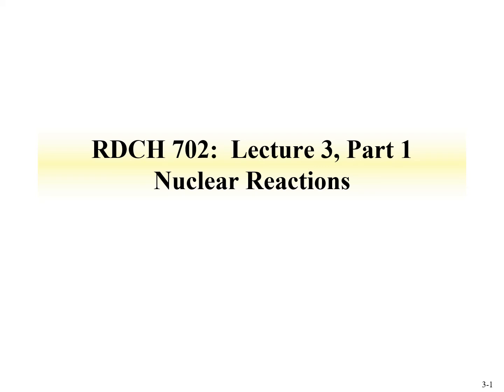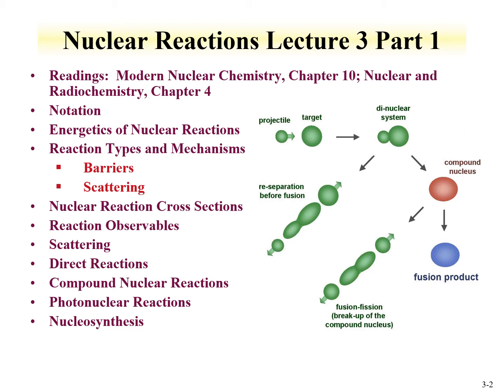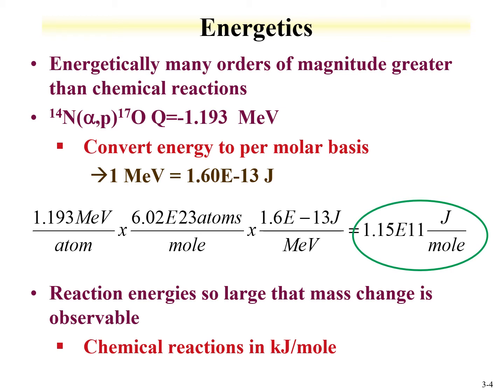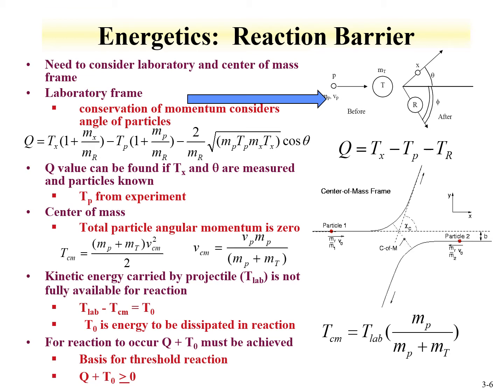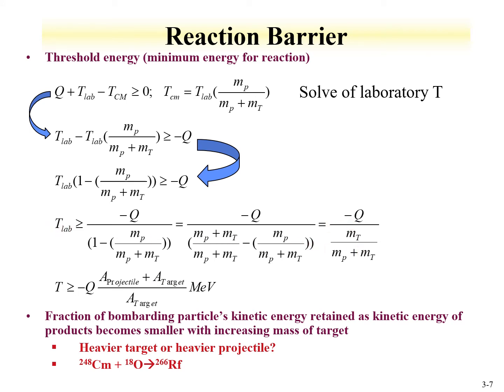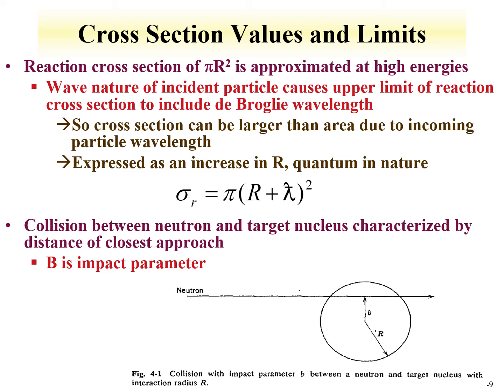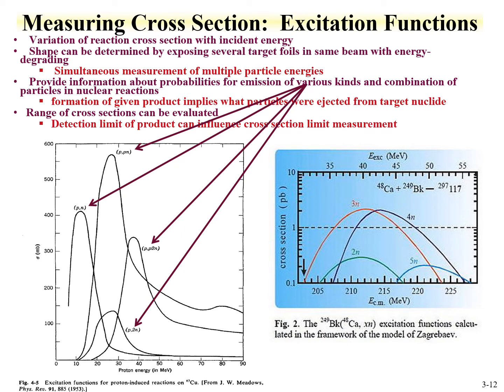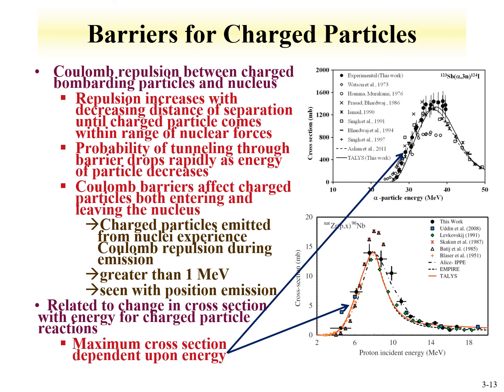RDCH 702 lecture 3 Nuclear Reactions pt 1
This lecture emphasizes nuclear reactions and the production of elements and isotopes.   Nuclear reaction notation is introduced. Reaction energetics, mechanisms and types are described. Nuclear reaction cross sections and their use are described.  The lecture is 29 minutes.